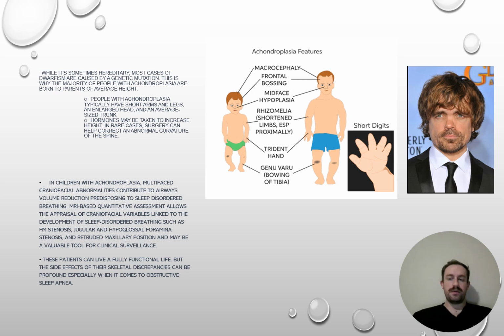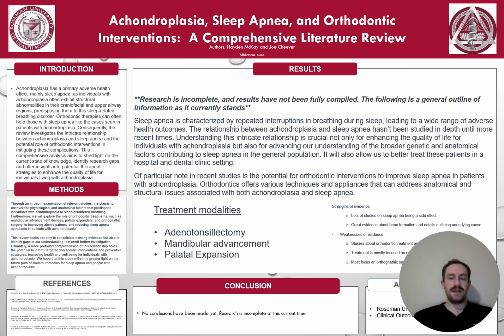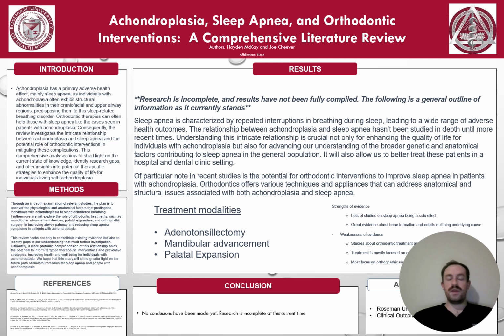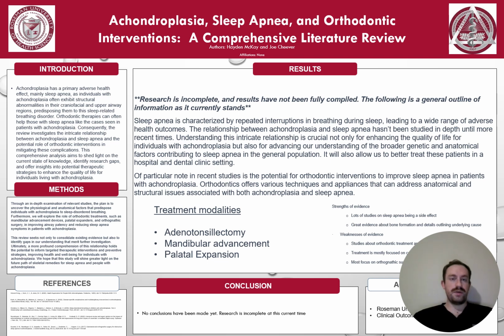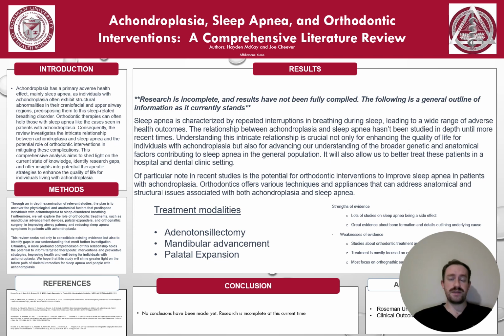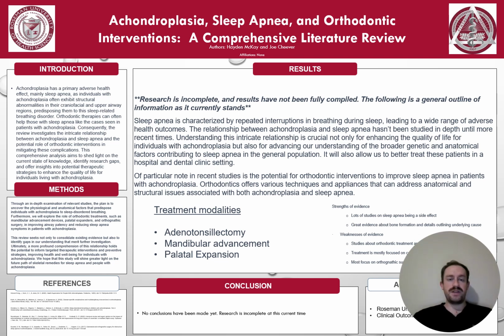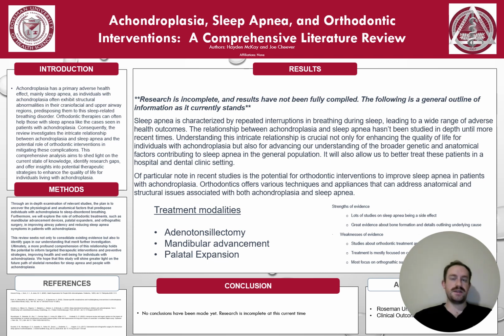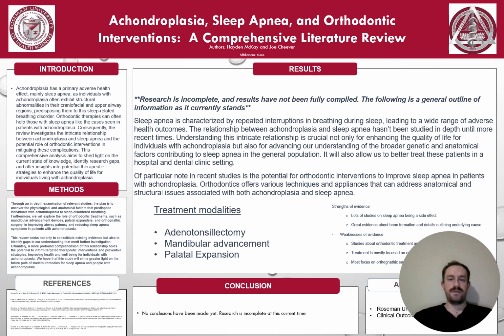36.Hayden McKay (DMD 2024)